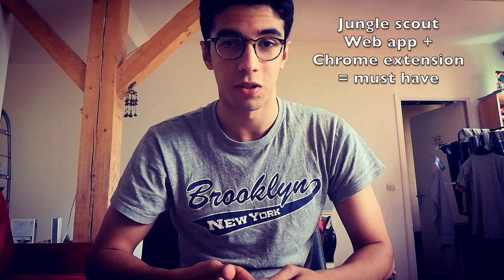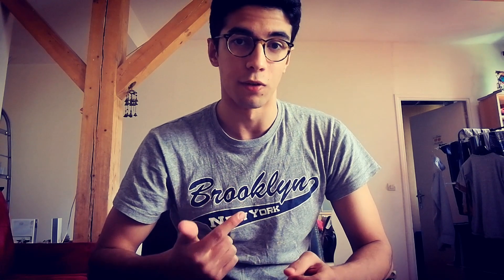Amazon FBA : The Number One Mistake To Avoid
So far, I can tell time and speed are the number one mistake people are making when selling on Amazon FBA. Some people can take 3, 4, 5 because they want too find the perfect product. Let's keep it real, we all know it will never be perfect. The better strategy on Amazon is to take time of the equation and to add speed to it. Otherwise, you will be stuck and loose momentum, and that will result in giving up.

I will never give advices on things I've not done myself. I hope that this tiny advice can help some people. In my opinion this is very important. "Perfect" don't get things done at all!

For those who don't know me, my name is Selim Chehimi. I'm passionate about tech and business, and I want to build a killer tech company. Those videos are showing you my journey to get here.